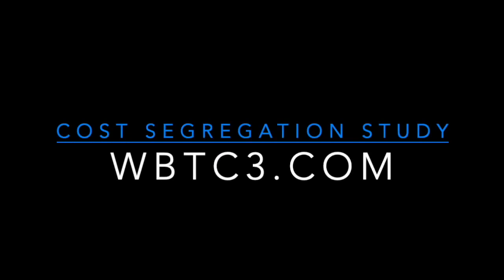Cost Segregation Study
The IRS allows building owners to depreciate their building assets for tax purposes.

Here is a list of more videos with Britt Treece and WBTreece Consultants: